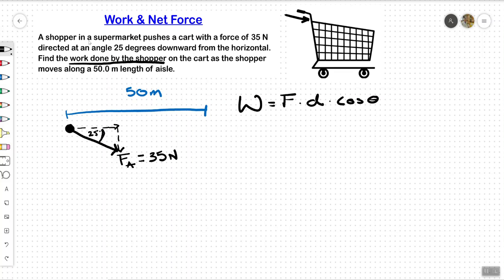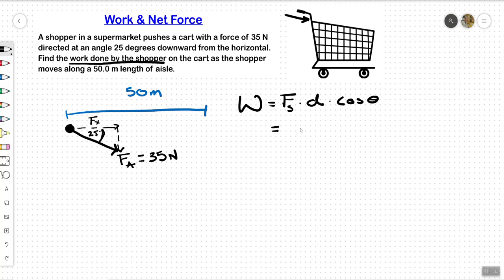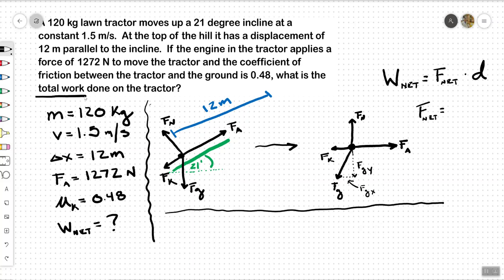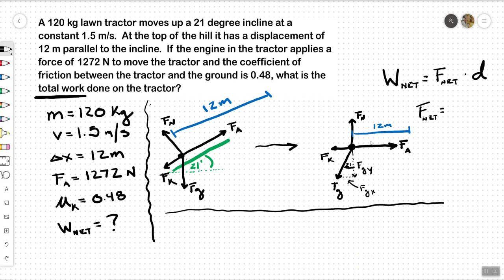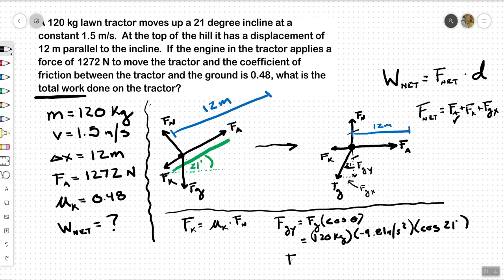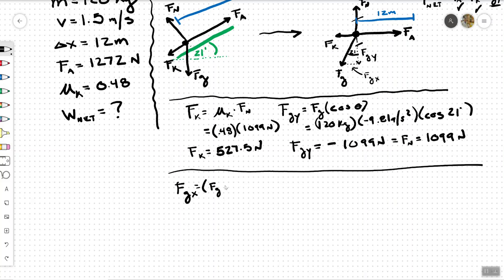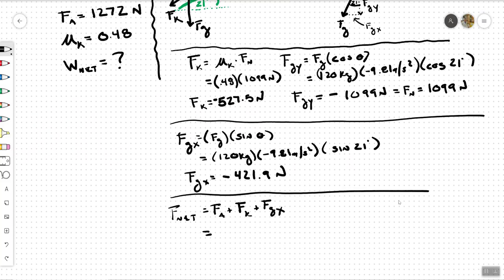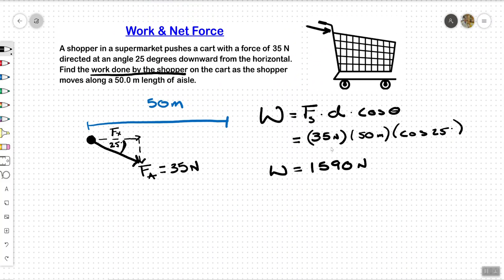U9FQ#1 Example Problems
Example problems covering scientific work for U9FQ#1